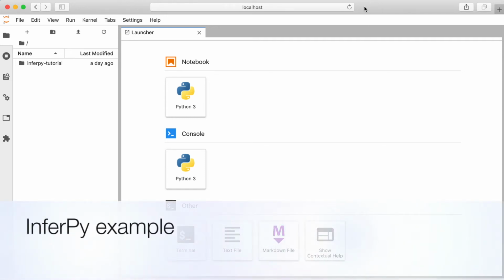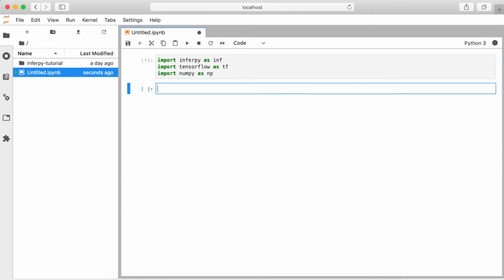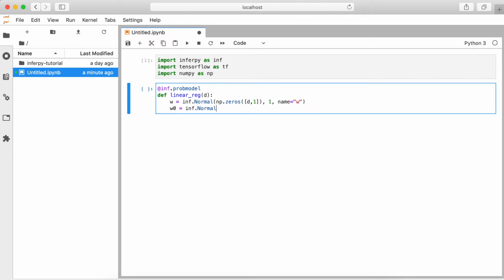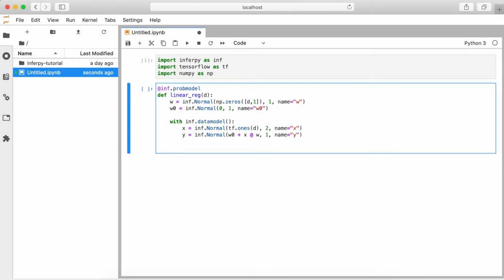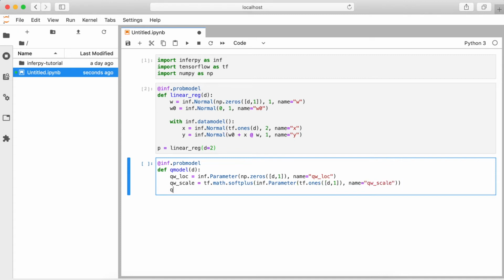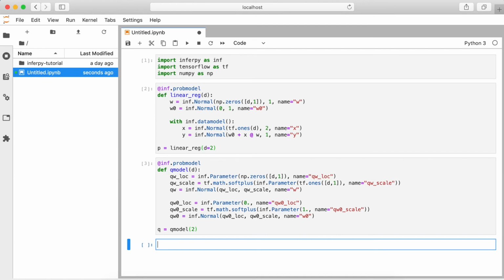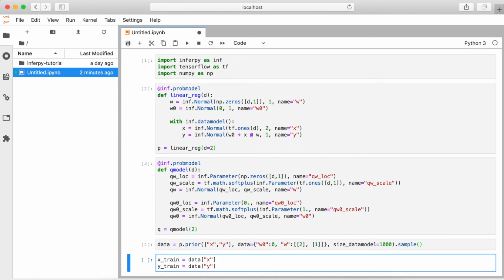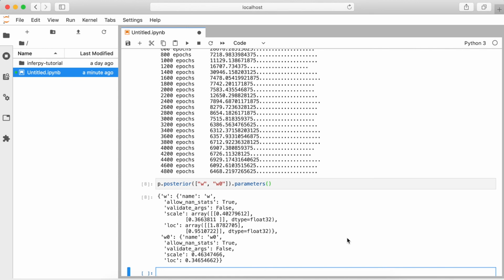InferPy example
Code for a Bayesian linear regression with InferPy